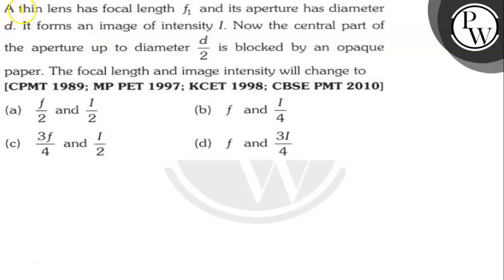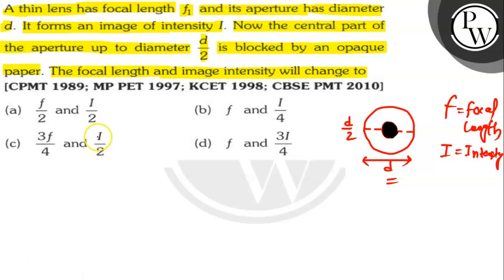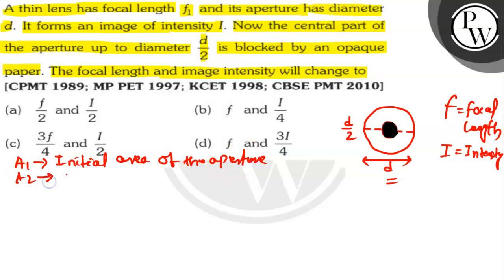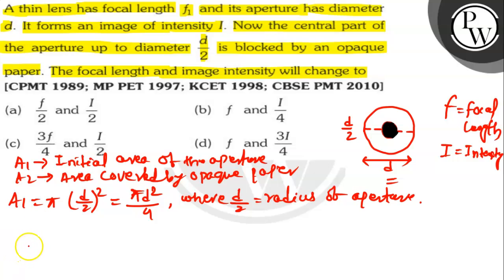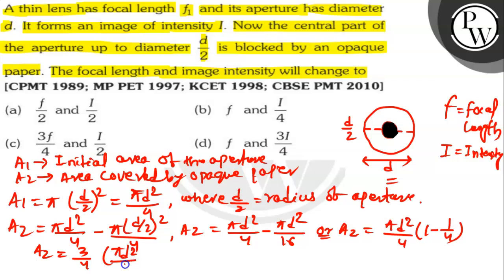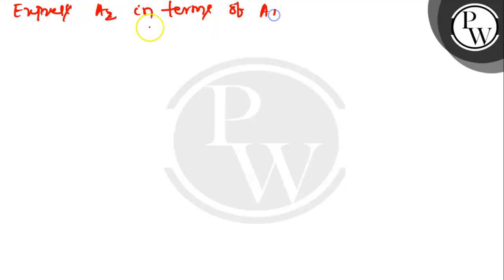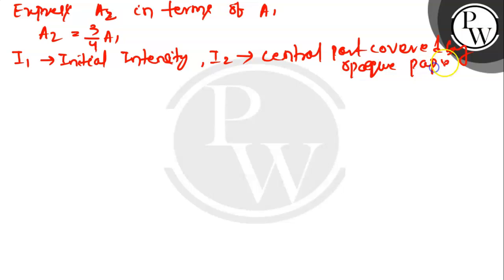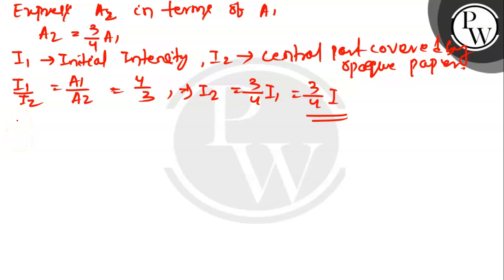A thin lens has focal length f_1 and its aperture has diameter d. It forms an inage of intensity ...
A thin lens has focal length f_1 and its aperture has diameter d. It forms an inage of intensity I. Now the central part of the aperture up to diameter d/2 is blocked by an opaque paper. The focal length and image intensity will change to [CPMT 1989; MP PET 1997; KCET 1998; CBSE PMT 2010]
(a) f/2 and I/2
(b) f and I/4
(d) f and 3 I/4